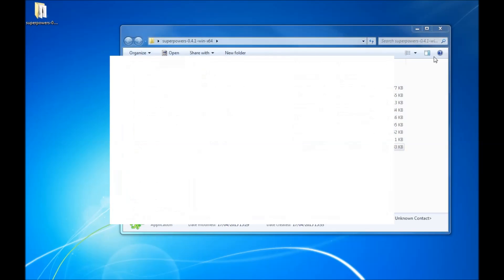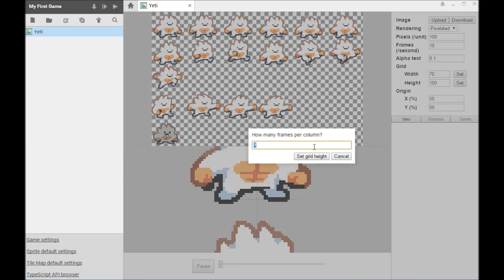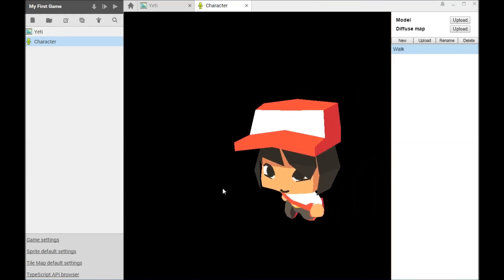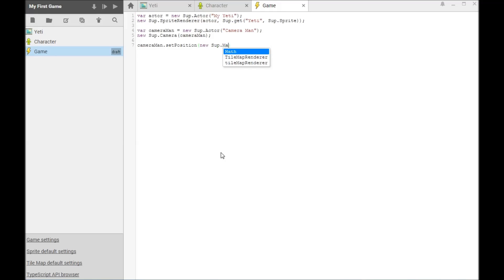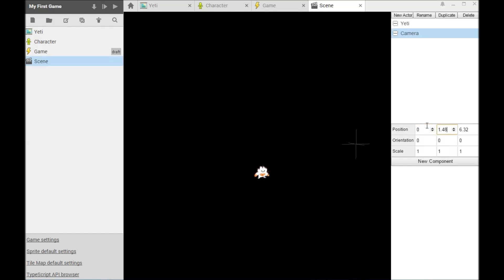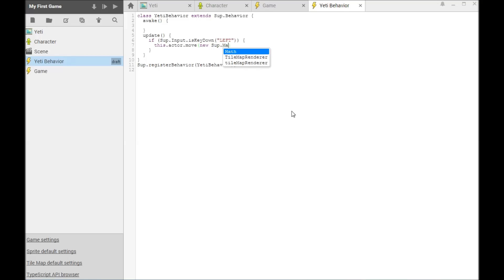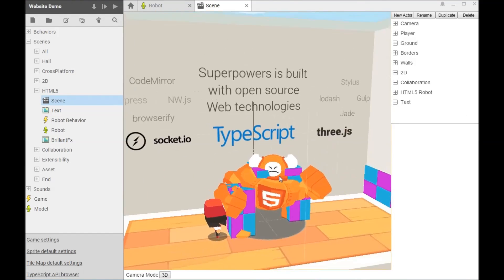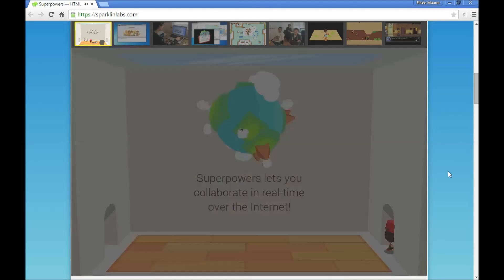Introduction to Superpowers, the HTML5 2D+3D game maker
and get instant access, as well as several asset packs.

Superpowers is developed by Sparklin Labs, a team of three located in Strasbourg, France. We love making games, jamming with friends and building nifty tools to make our lives easier.